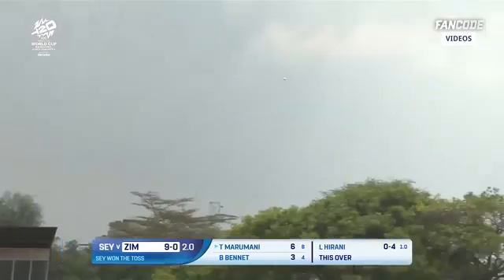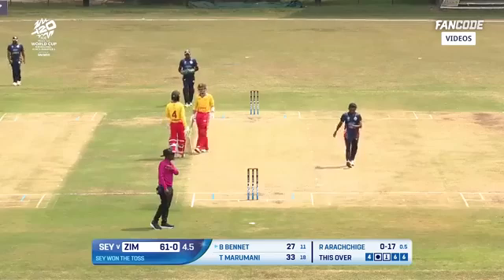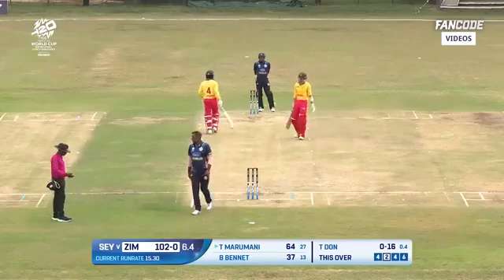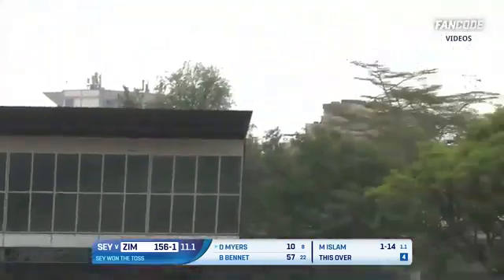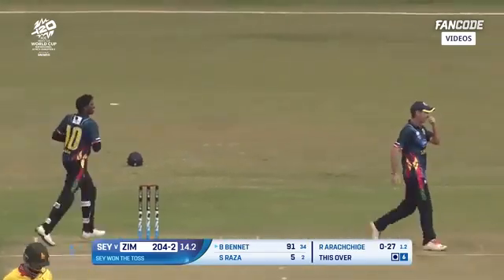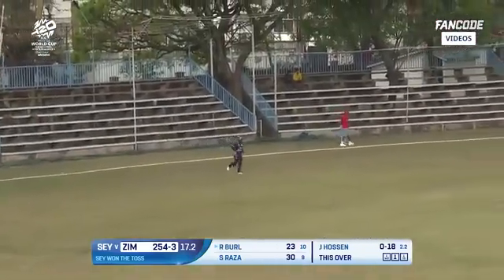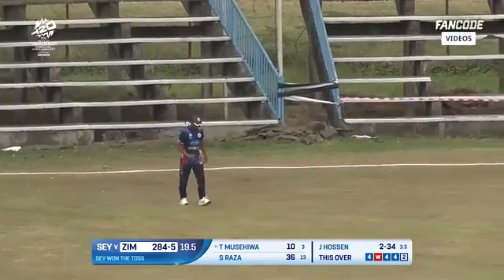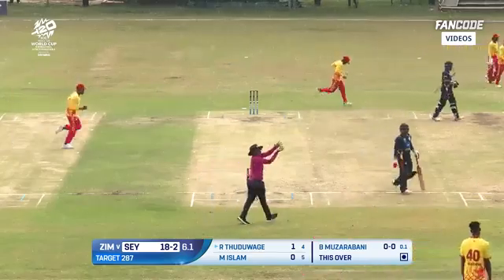344 runs Zimbabwe vs Seychelles t20 match highlights 2024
Zimbabwe vs Seychelles t20 match highlights
Let the games begin! 🎯 The 2024 ICC Men's T20 World Cup Africa Sub-regional Qualifier B is here with teams like Kenya & Zimbabwe battling it out for a place in the next round.